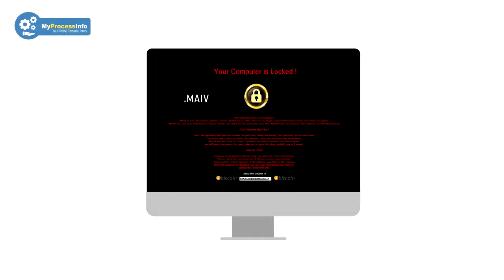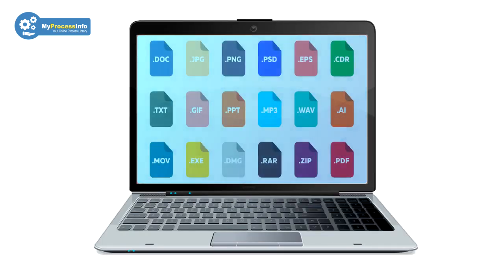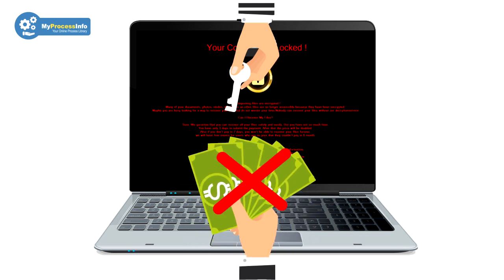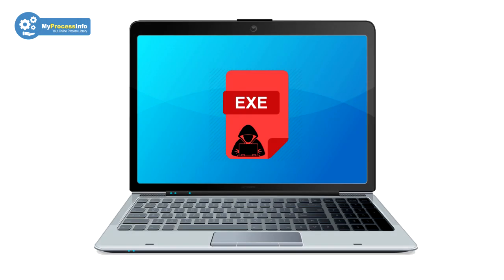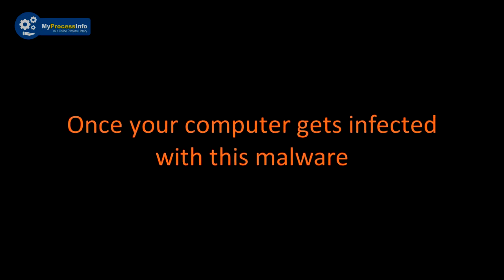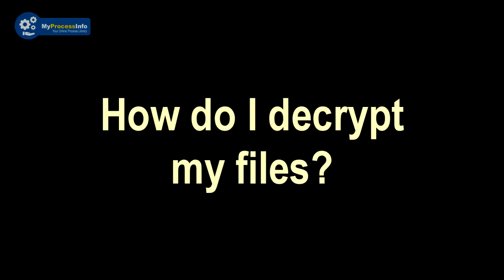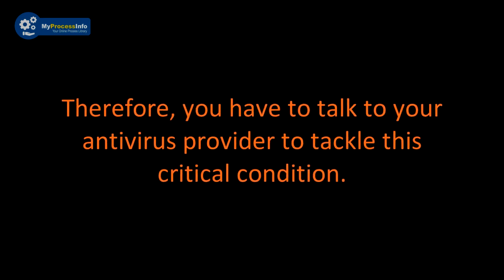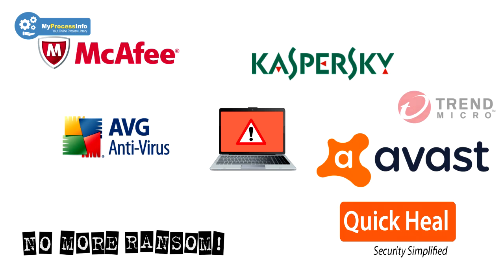Maiv ransomware (.maiv) virus. [Is ransomware decryption possible?]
Is Maiv ransomware (.maiv) virus removal and decryption possible? In this video, you will see the truth of the ransomware malware.

This virus is really very hard to remove manually but you can try some free removal tool to remove and decrypt maiv extension files and can back your file normally. Please download and fix your problem:-